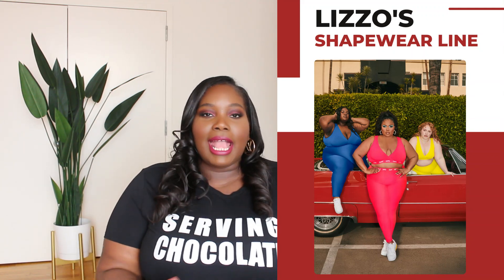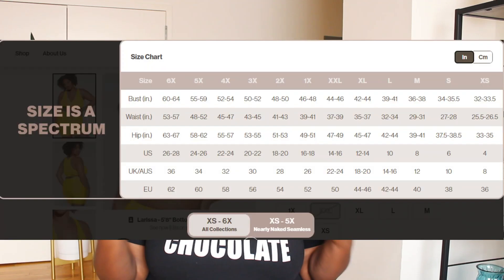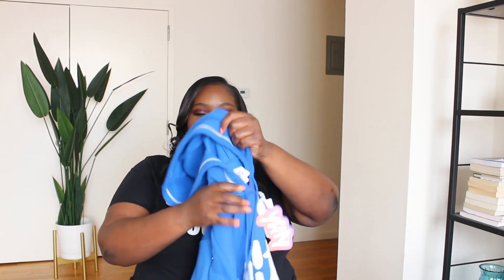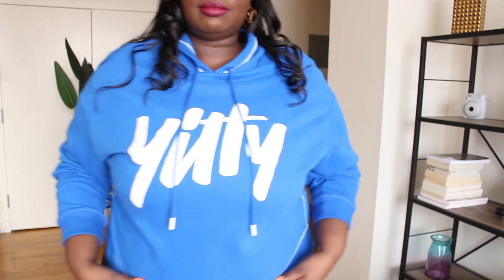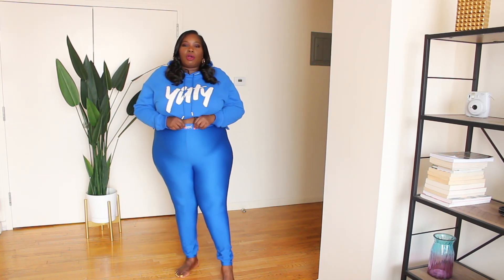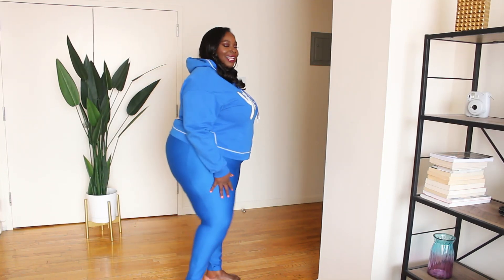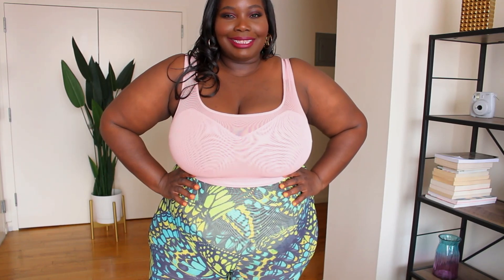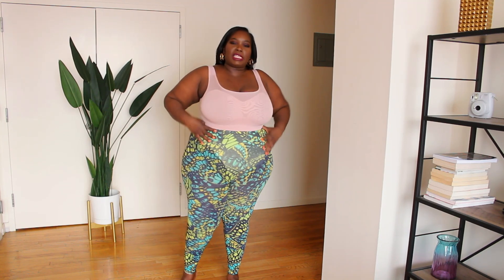Honest Review Of Lizzo's Shapewear Line Yitty With Fabletics | Plus Size Try On Haul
It's finally here! Lizzo's shapewear line Yitty. Lizzo partnered with Fabletics to create her very own size inclusive shapewear line. Sizes range from 6X-XS and offers plus size shapewear that can not only be worn under clothes but outside as well.

I picked up a few shapewear pieces from Yitty and I'm sharing my true and honest thoughts about each piece. Links below for all the pieces I tried on.

**CLOTHING LINKS**